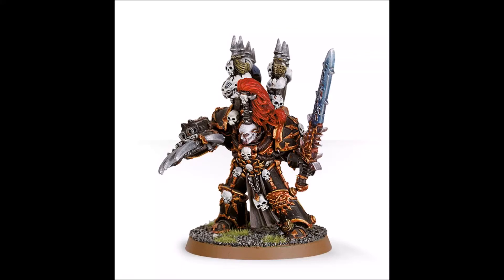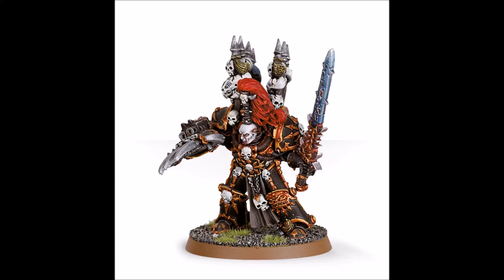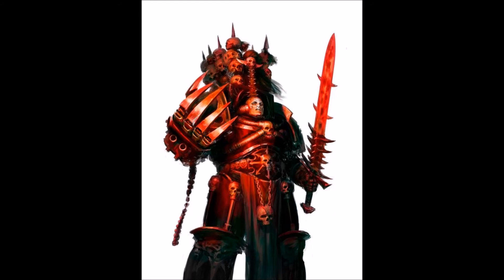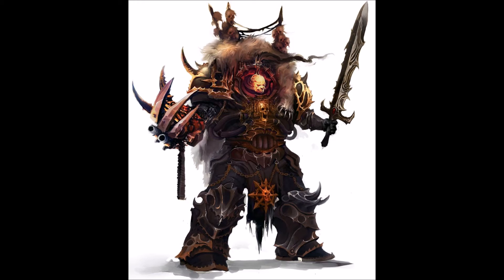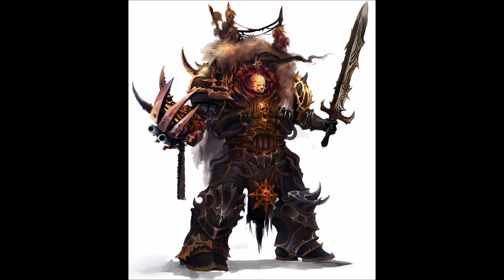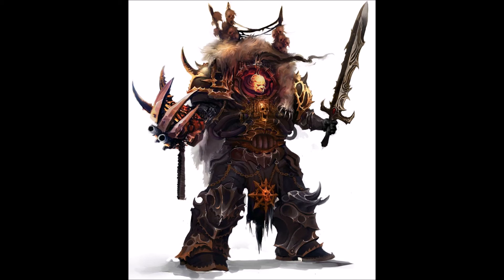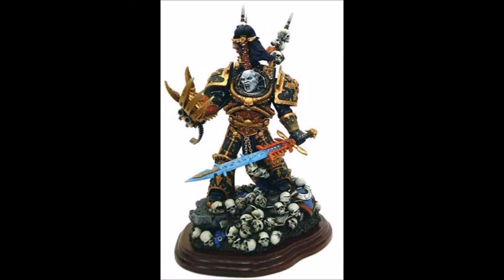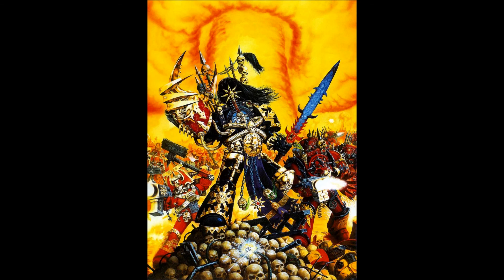Model Breakdown: Abaddon the Despoiler (Old)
A look at a model I think needs work.